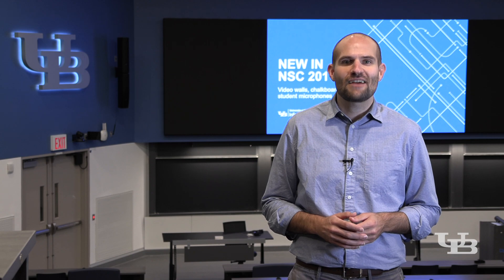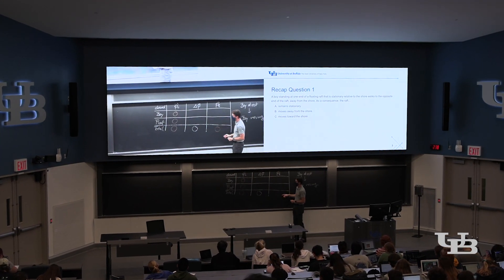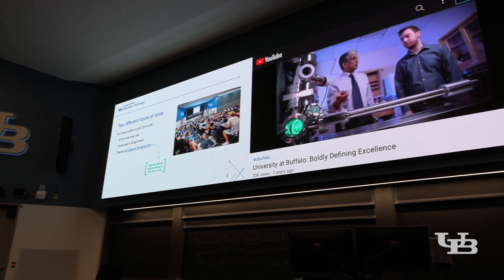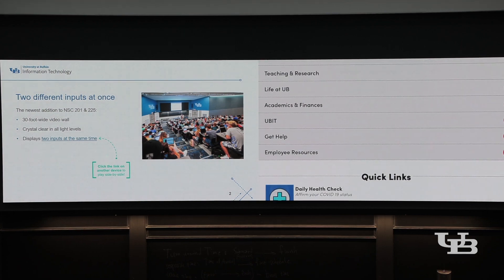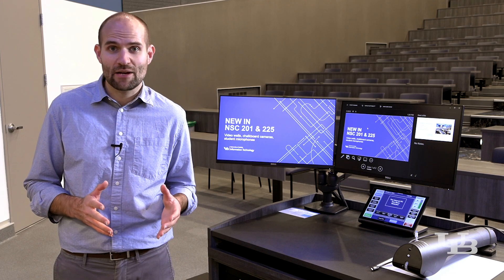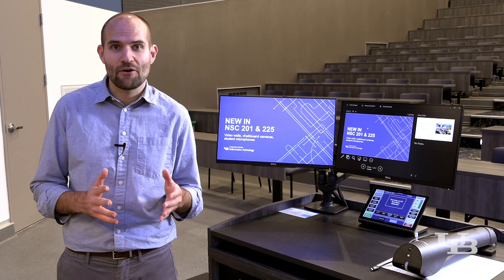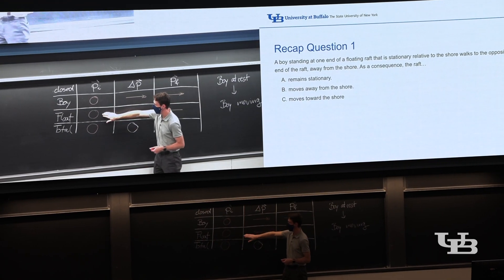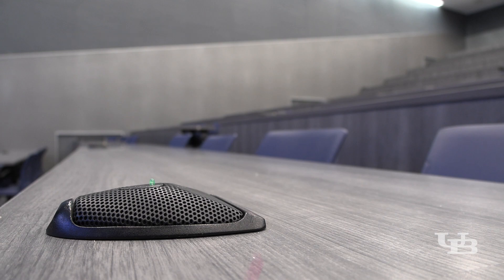Classroom technology updates: NSC 201 and NSC 225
The University at Buffalo's classrooms are ready with cutting-edge technology for teaching dynamic classes, whether fully in-person or hybrid. Find out what's new for instructors in UB's Natural Sciences Complex.

For more information and tips on using teaching technology at UB, visit buffalo.edu/ubit/teaching